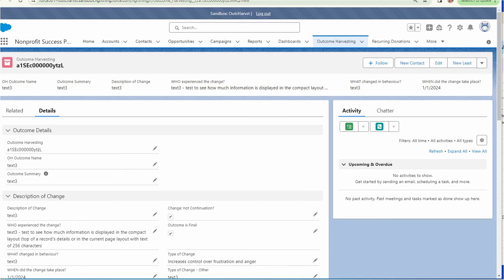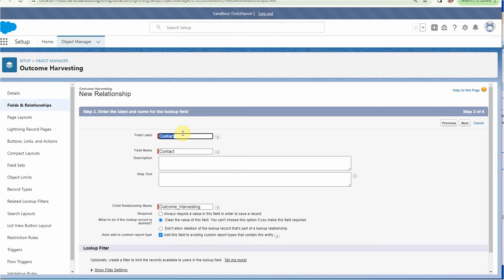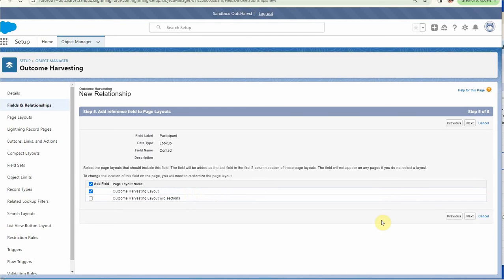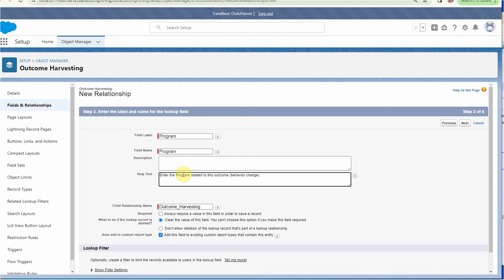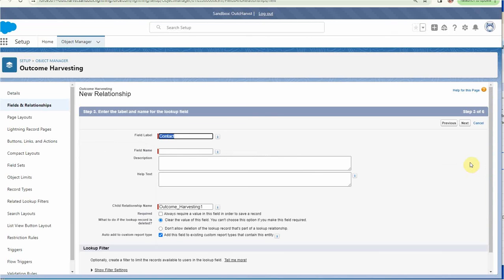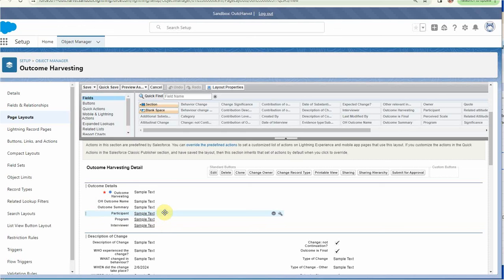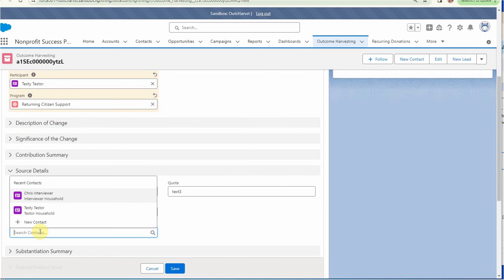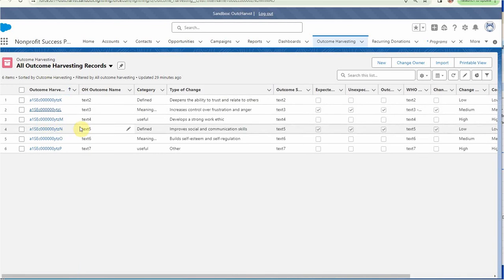Custom Object Import 5.0 - Add Relationship (Lookup) Fields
The Salesforce Object Creator can't build Relationship fields like Lookups to other Objects for Contacts and Programs. We add several to show how they are displayed in the Page Layout and when added as Related Lists to referenced Objects.
This is the 5th video in the playlist on How to build a complex Custom Object with 41 fields using Salesforce Object Creator to support Outcome Harvesting.

0:00 Refresh and intro to Relationship/Lookup fields
0:35 Create a new Lookup field for Participant/Contact
3:17 Create a new Lookup field for Program with Save and New
4:51 Create a new Lookup field for Interviewer/Contact
5:51 Review Fields and Relationships sorted by Data Type
6:25 For Page Layout – move these new field into Sections
7:12 Refresh a record page to see and test the new fields
8:01 Testing the Contact to Program to Outcome Harvesting loop

** Import Google Sheet - A. SFDC Outcome Harvesting custom object 2024-02 Template Final Populated
** Source Google Sheet - A. SFDC Outcome Harvesting custom object 2024-01 initial template

VIDEOS
**1 Build a Custom Object from a Spreadsheet for Outcome Harvesting using Salesforce Object Creator [Custom Object Import 1.0]
**2 Using Salesforce Object Creator to build a Custom Object from a Spreadsheet for Outcome Harvesting [Custom Object Import 2.0]